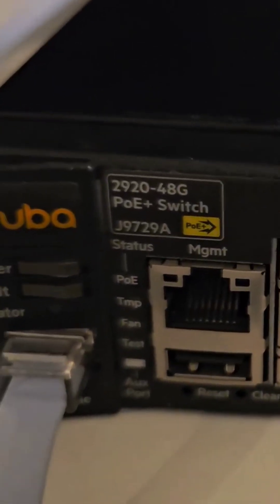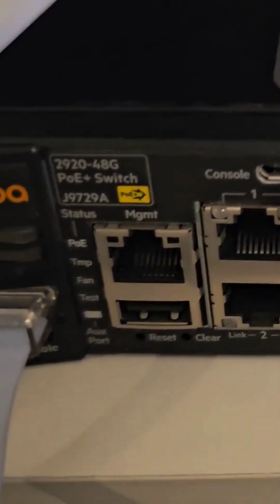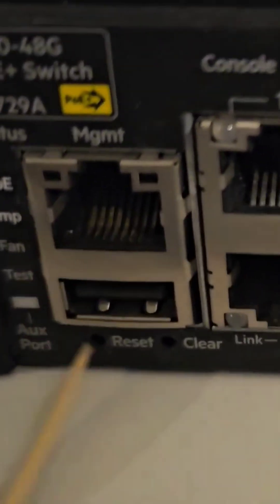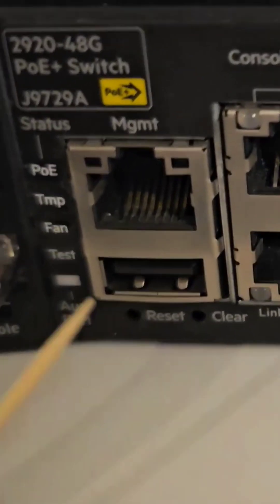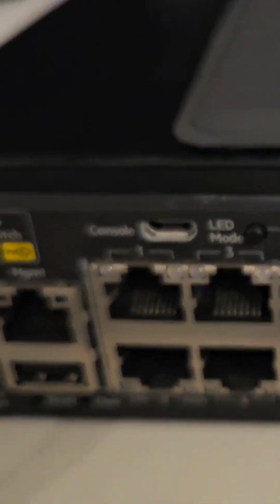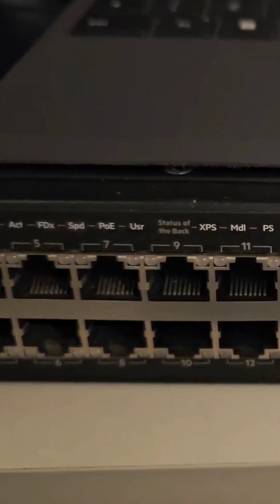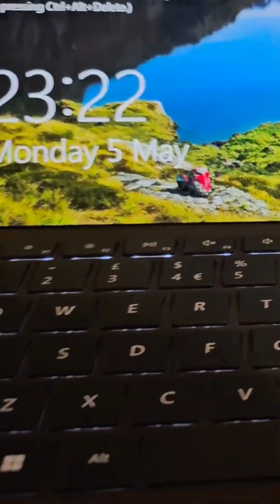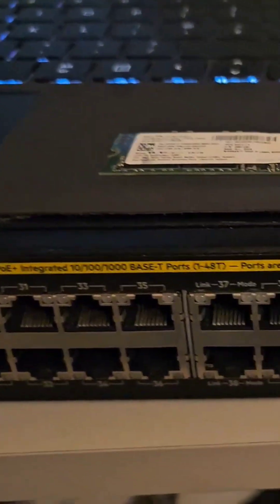Switch Reset - Aruba 2920